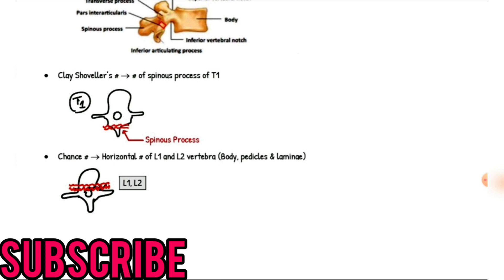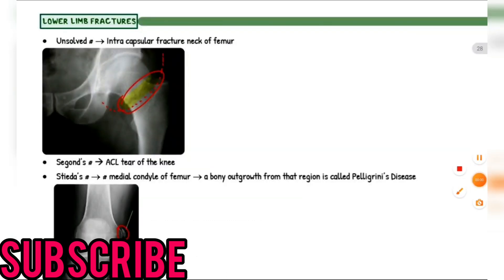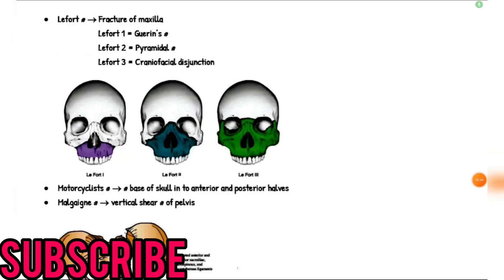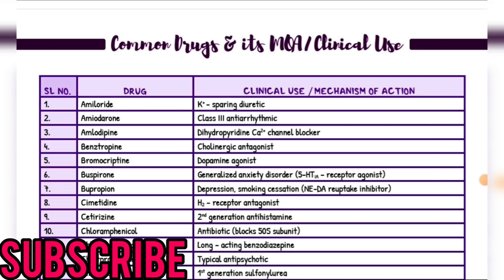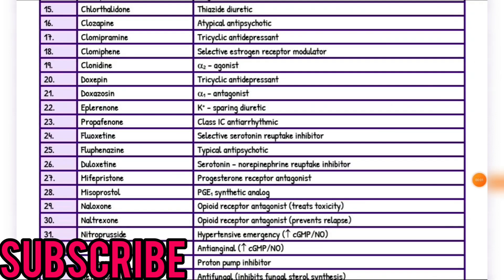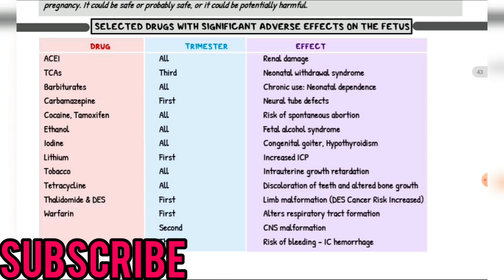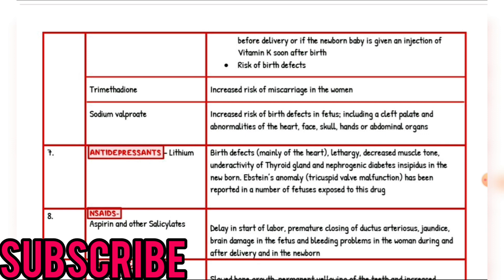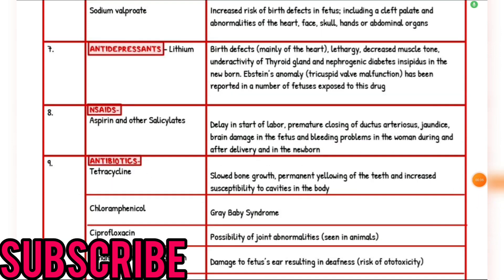Revision of 20th notebook Part - 7 | NEXT | INICET | FMGE | NEETPG || Mis.Medicine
namedfractures contraindicationdrugsinpregnancy
videos
physiology
medicine
pharmacology
microbiology